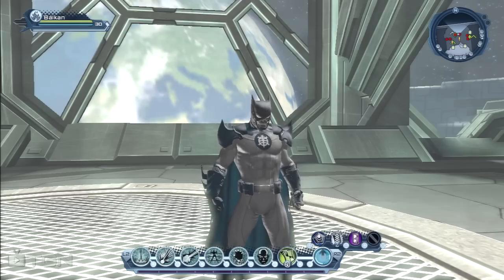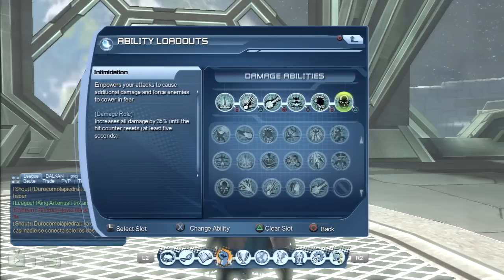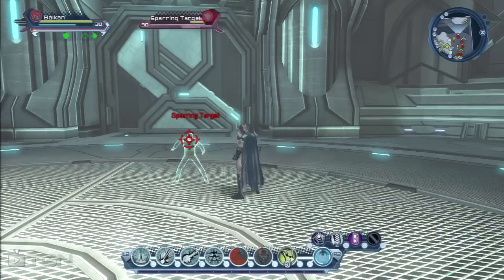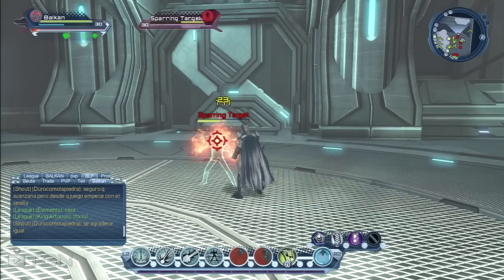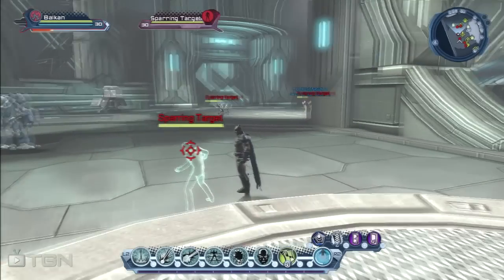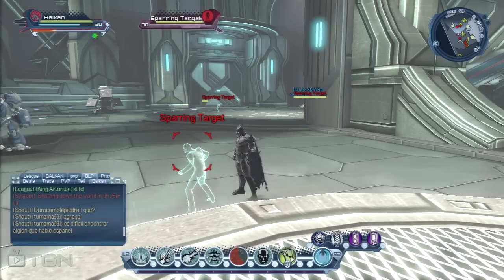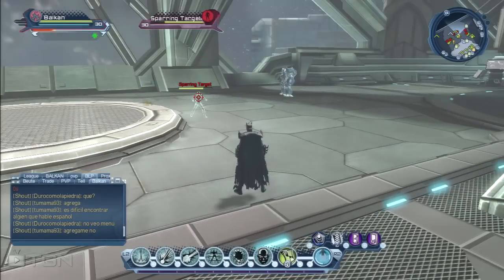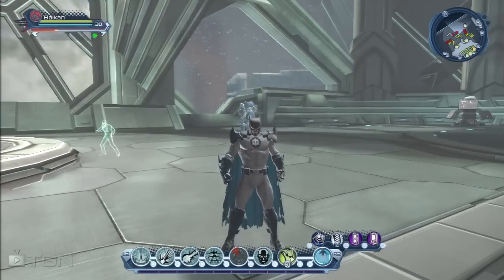DCUO - Gadget DPS Rifle Loudout [PVE]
Hello guys today i want to show u my 2nd Loudout for Gadget DPS with the Rifle.
The different of my last Loudout is, i dont have Bunker Buster & Stase Field.
Oh and btw it was 4:30am so thats why i sound very tired xD

I hope u enjoy this and i help u with this Loudout =)